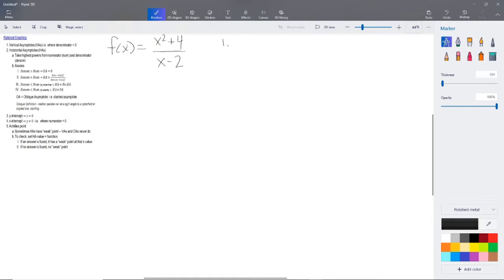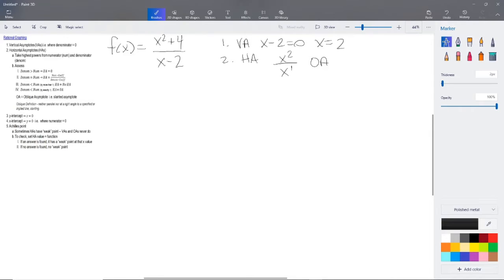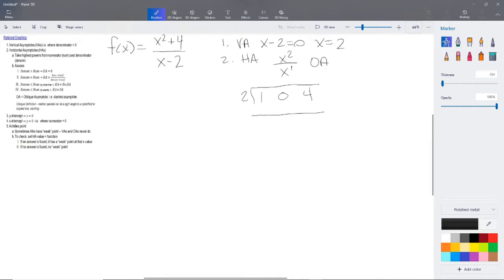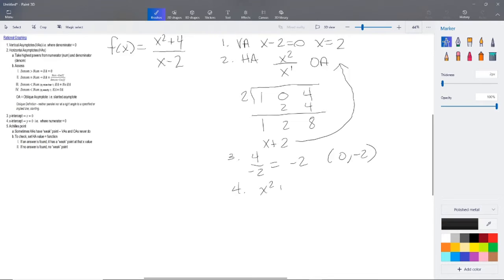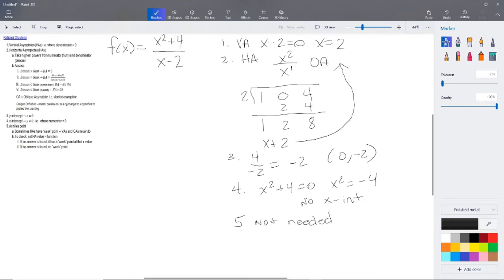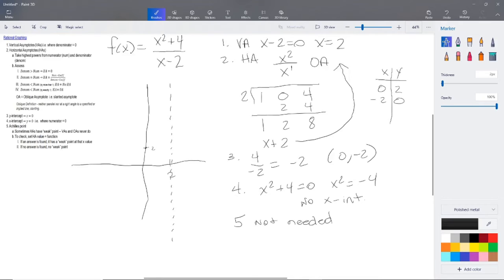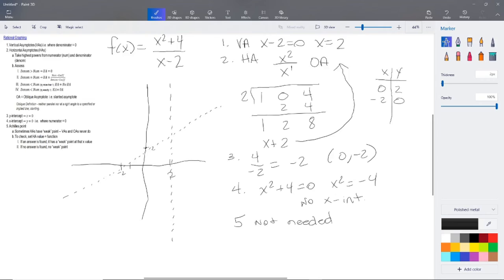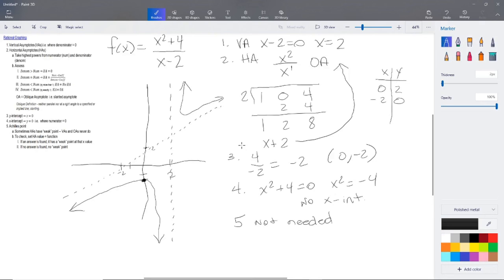MAT121 6 5 Ex4